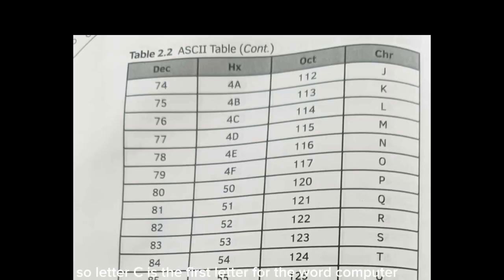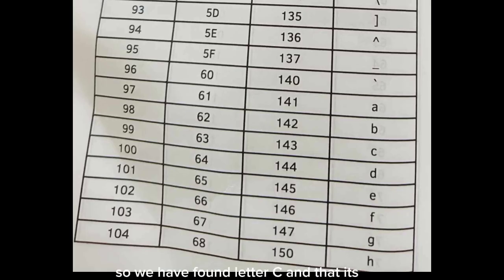IT ERA REPORT (BAEL 2/BLOCK 1) HOW COMPUTERS WORK